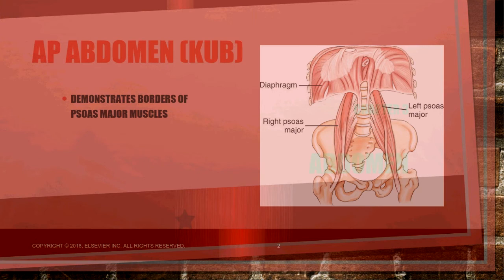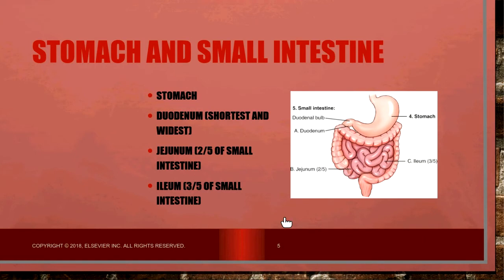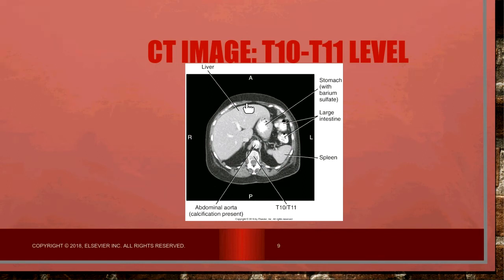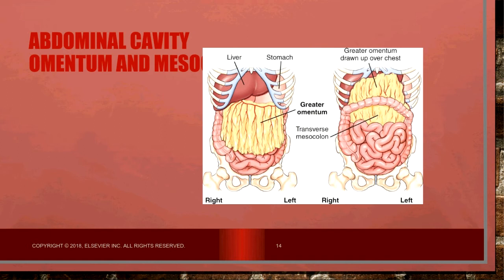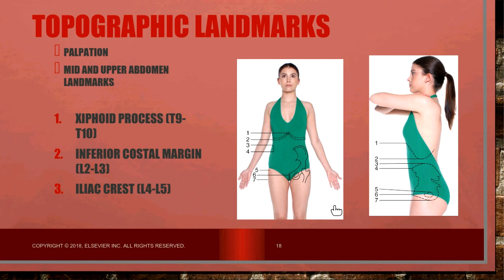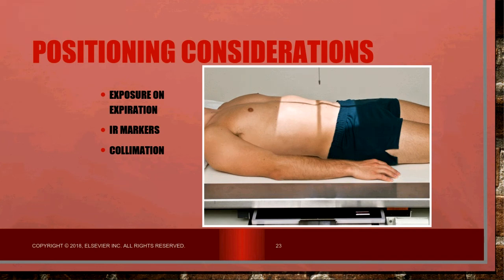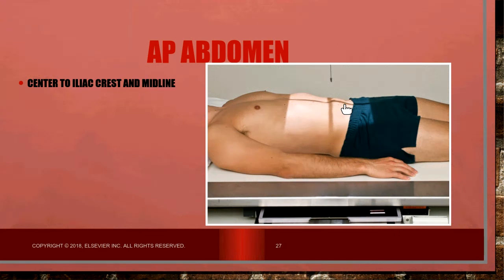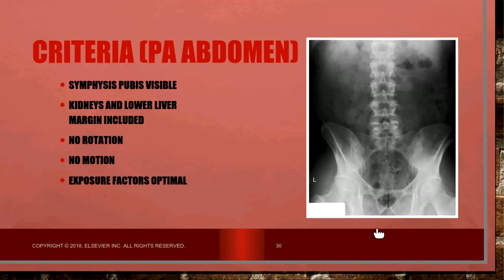Ch 3 Intro, Anatomy, and AP Supine Abdomen